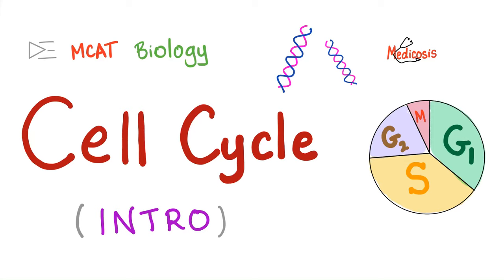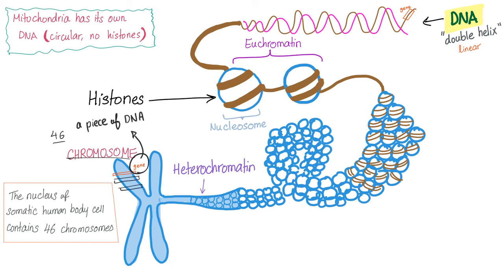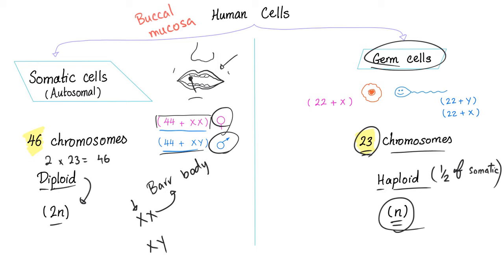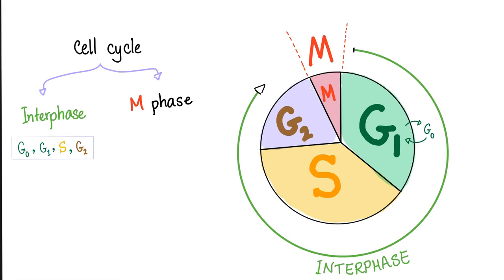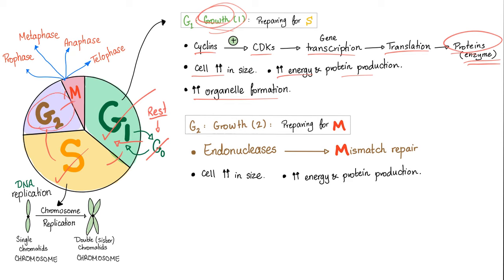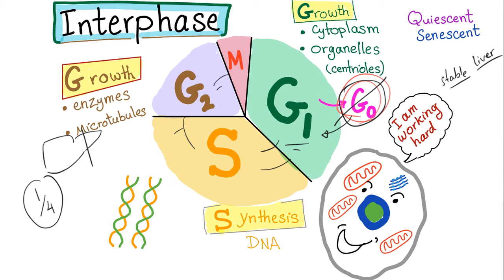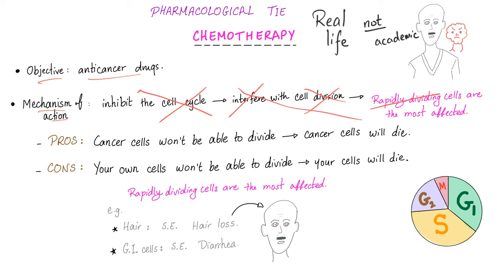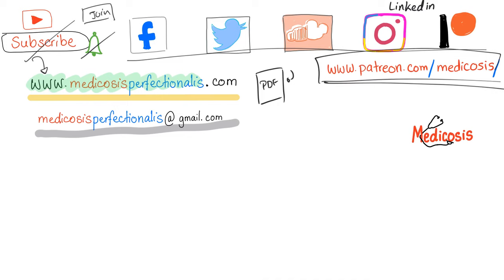Cell Cycle | Biology MCAT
►👨‍🏫💊Antibiotics Lectures ... ►Get the “Antibiotics Course”